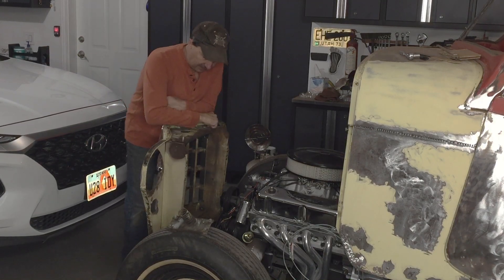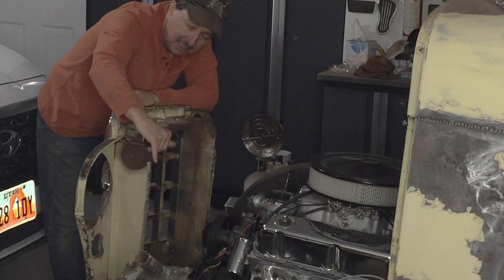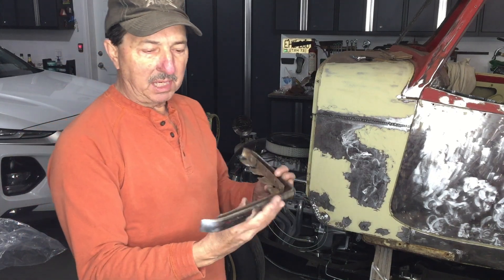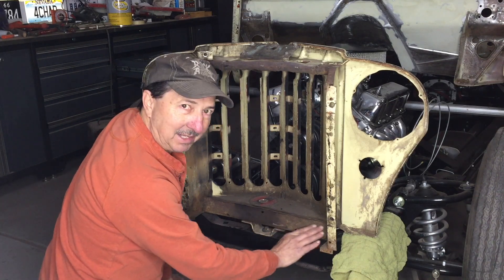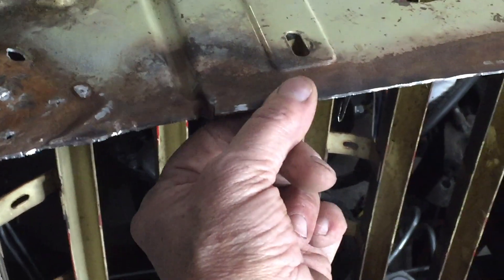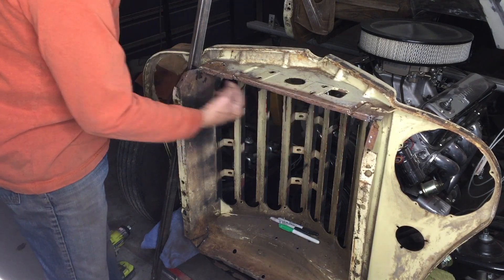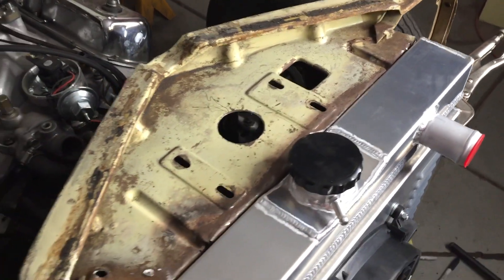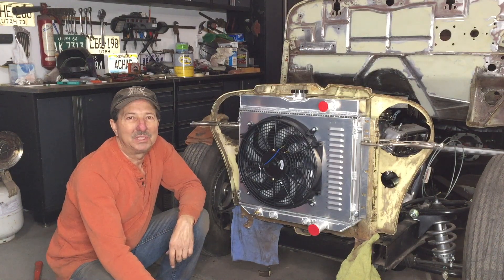Radiator and Grille Shell. 1950 Willys Overland Jeepster Hot Rod Project.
I was really worried about the hacked up radiator mount in the grille shell of the Jeepster, but it tuned out to be good for my engine swap, and the radiator it needs. I didn't even give it any thought when it came to cutting and fitting the new radiator and electric fan set up.